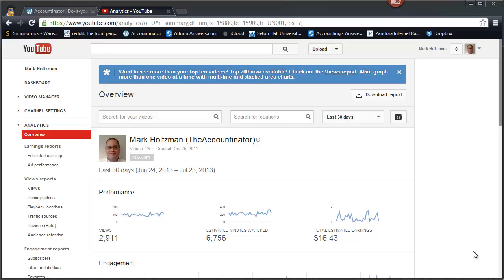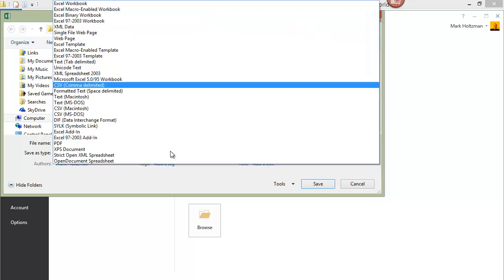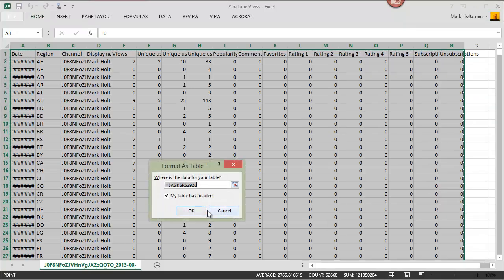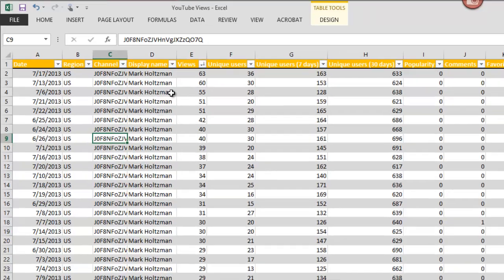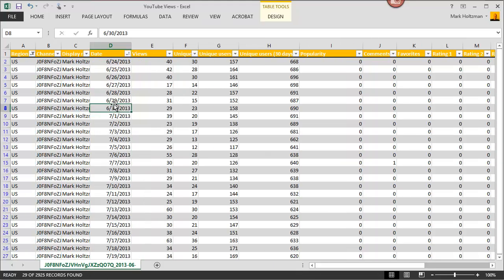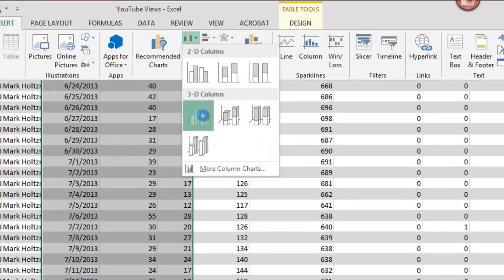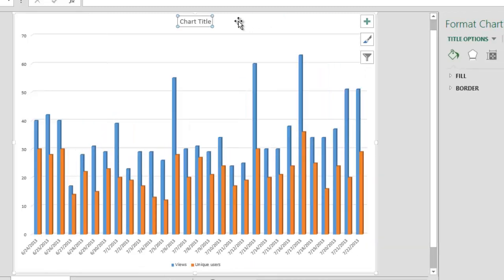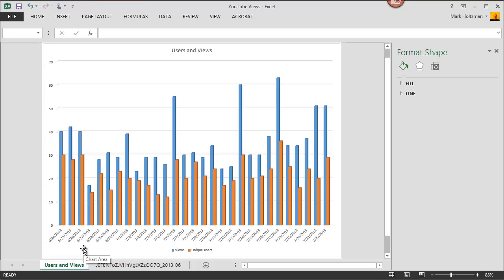Introduction to Excel 1 - Why Excel?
This is the first in a series of videos explaining how to use Microsoft Excel.

Why learn Excel?